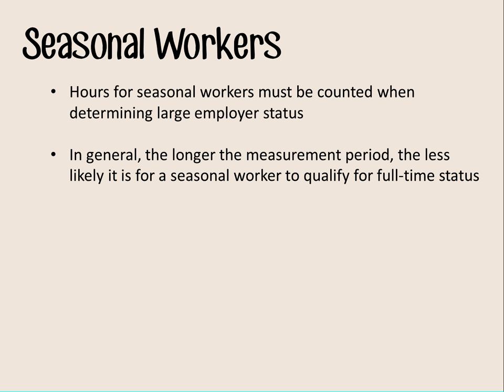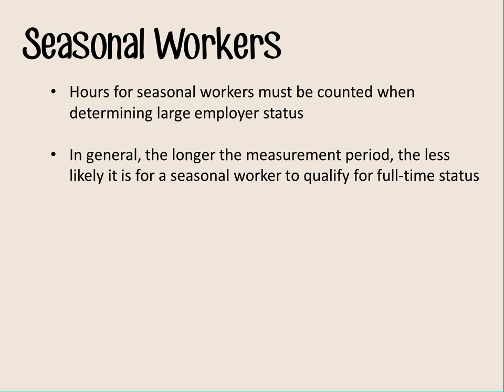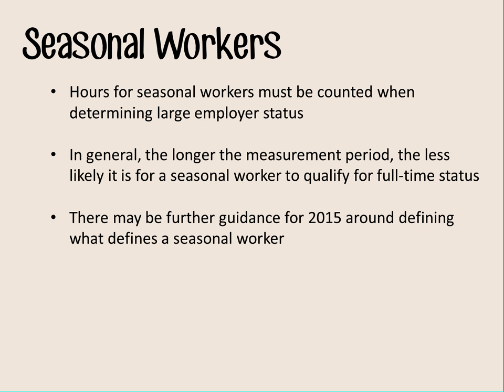ACA Questions: What consideration needs to be given to seasonal employees?